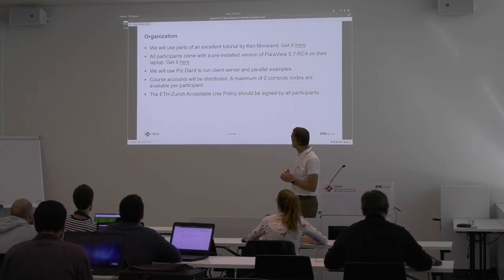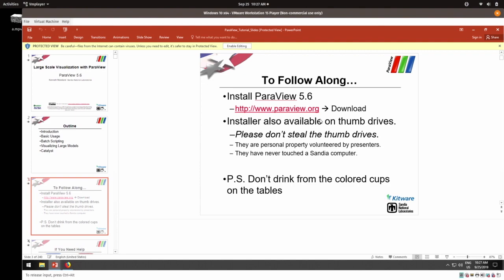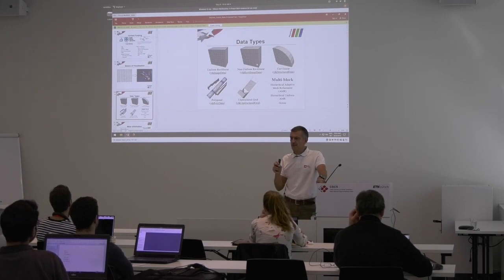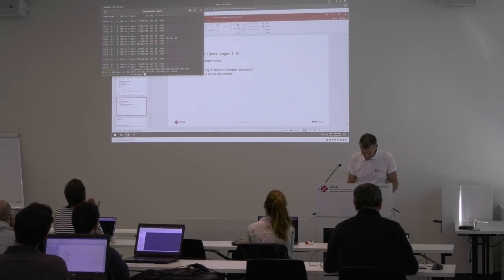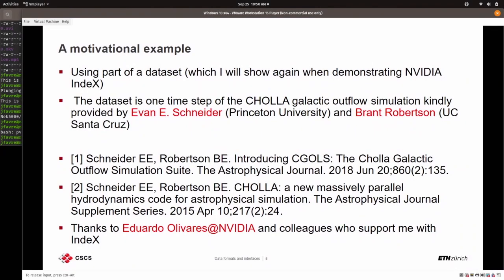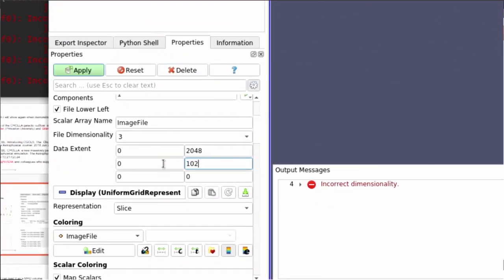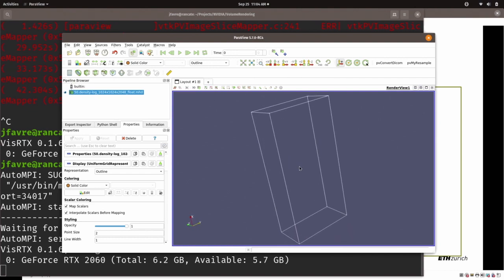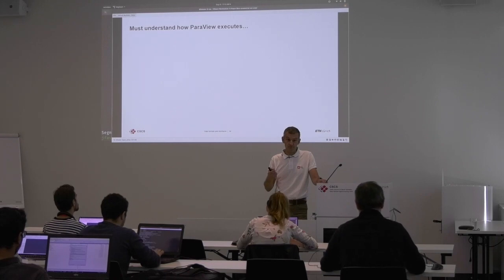01 Advanced scientific Visualization with ParaView